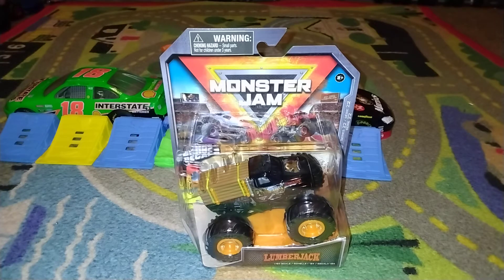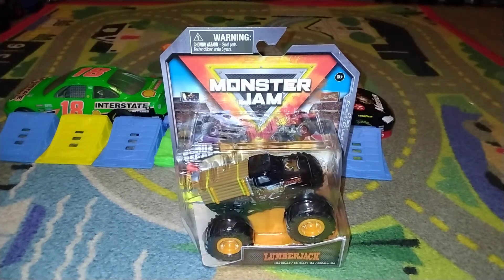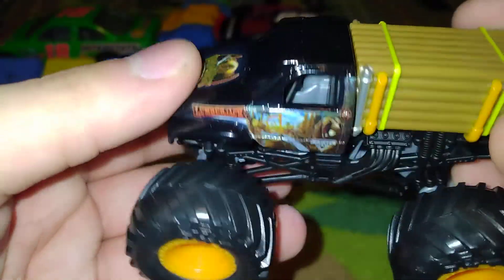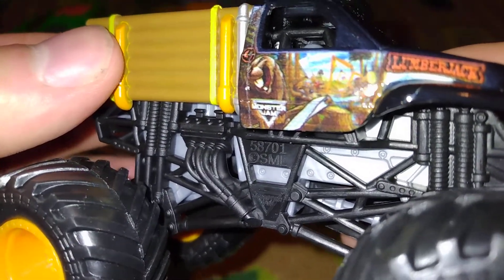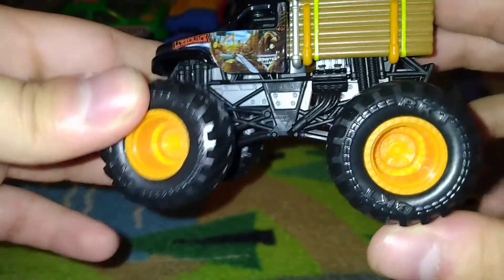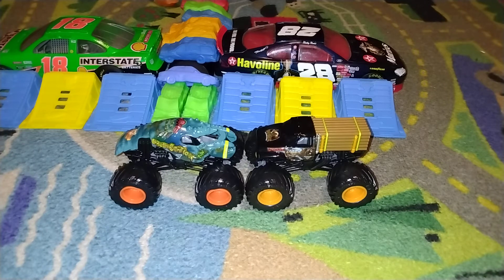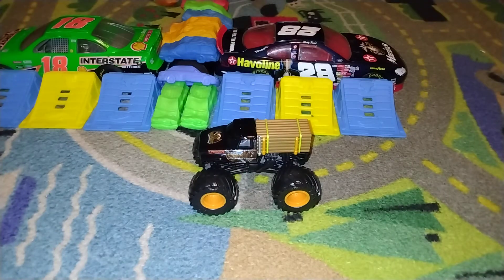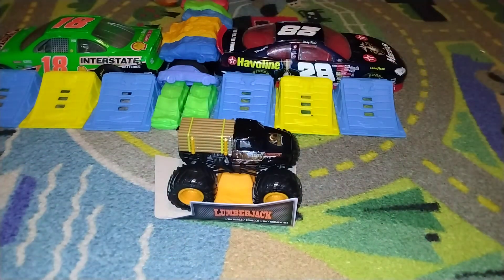SMMJ Unboxing and Review: Lumberjack